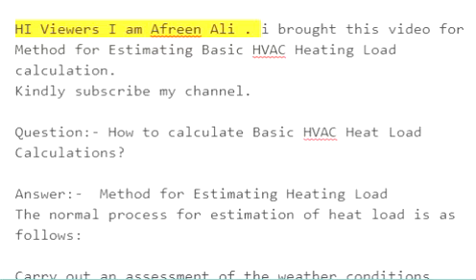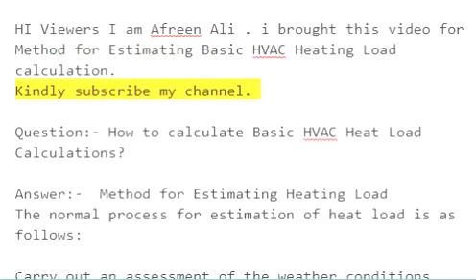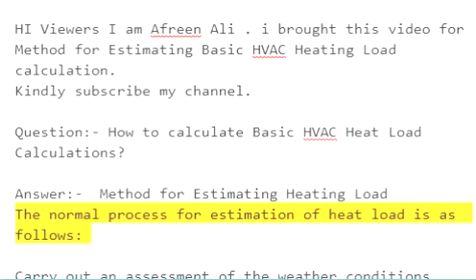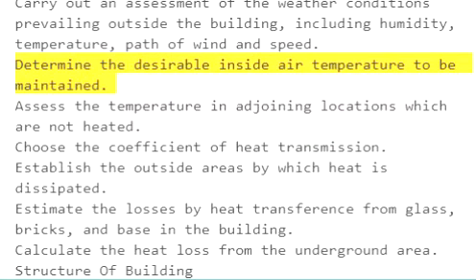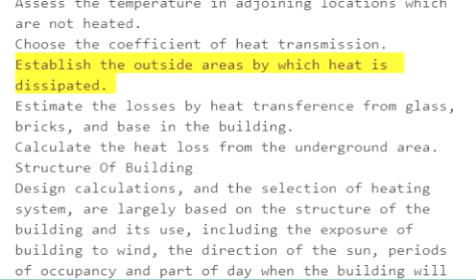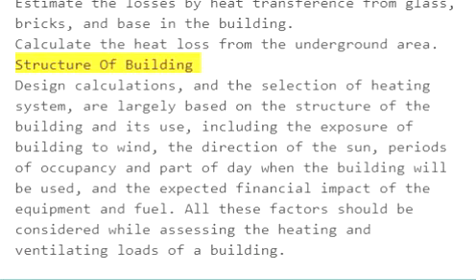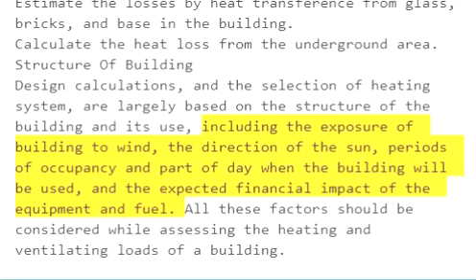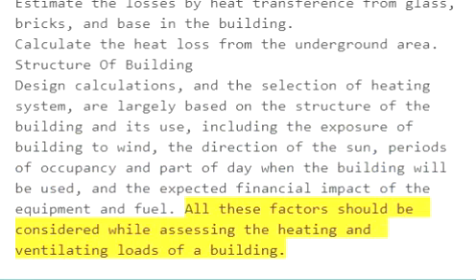HVAC Training - Building Heat Load Calculation HVAC Basic